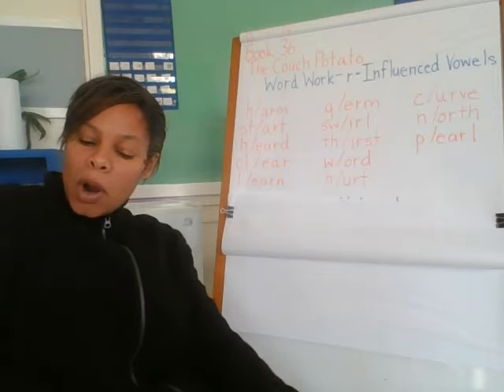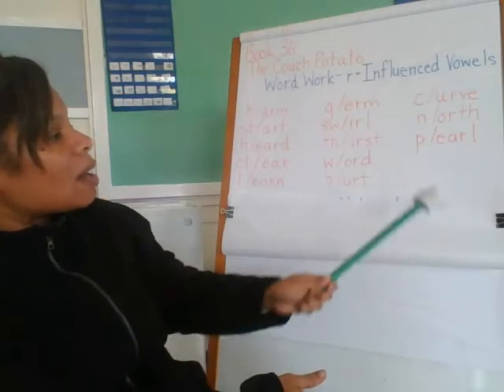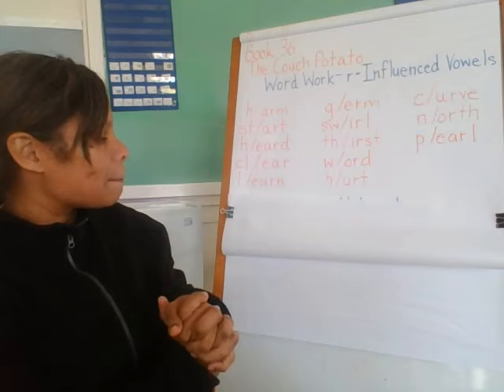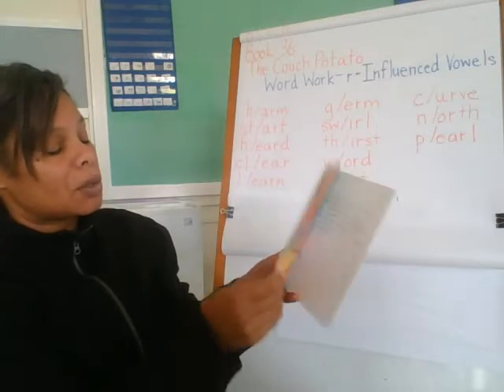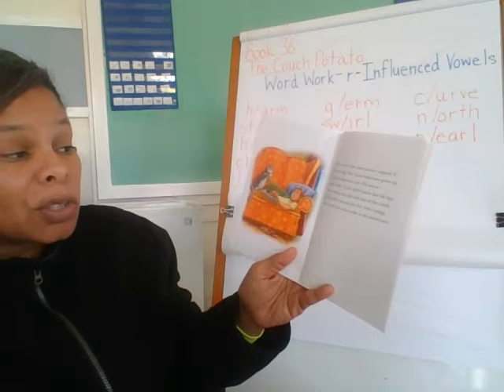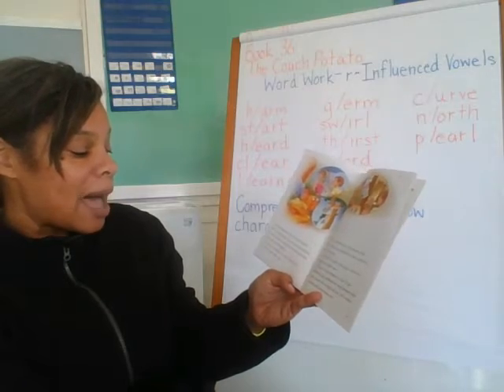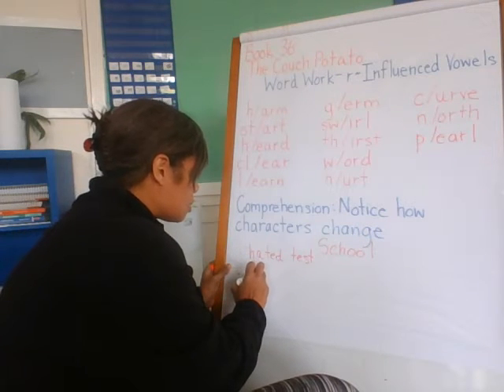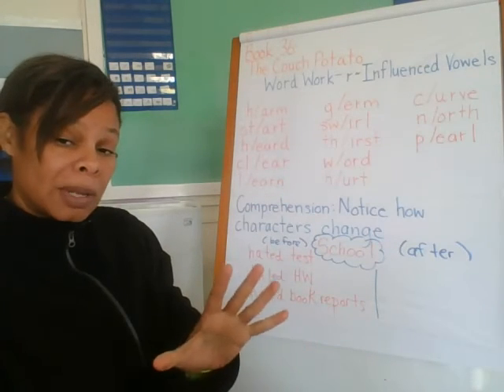Book 36: The Couch Potato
Word Work: Some words have a vowel pattern with one or two vowels and r.  Blend the sound of the vowels with r.
Comprehension: Notice how characters change